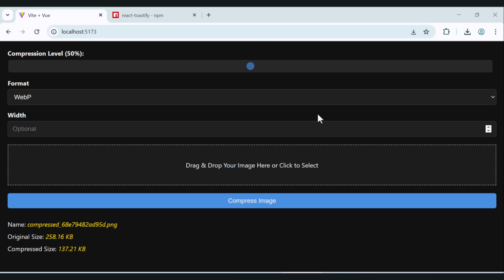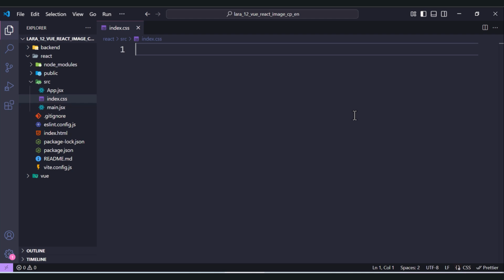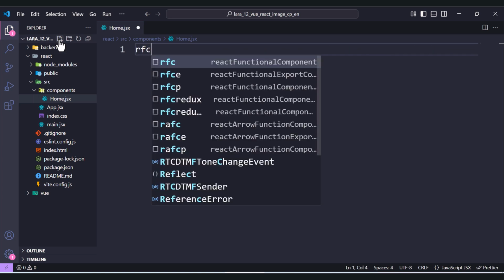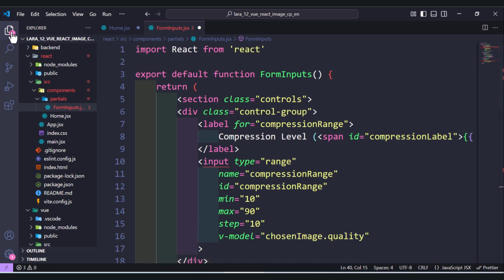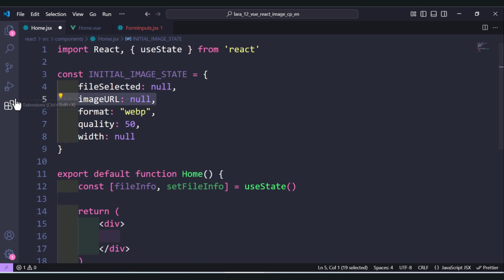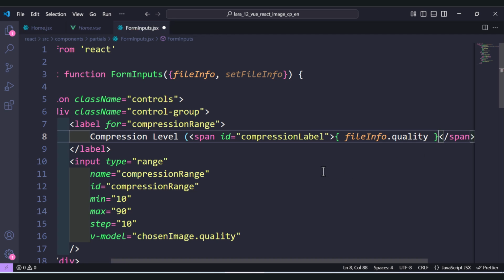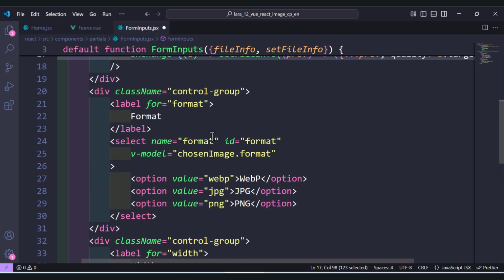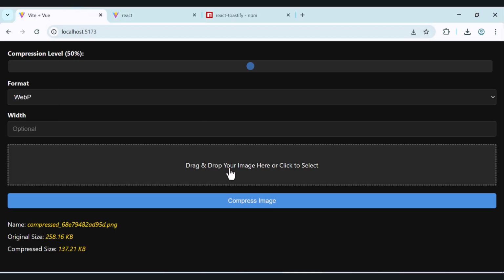Image Compressor App Tutorial | Full Stack Laravel + React -11- Building the Form Inputs Component